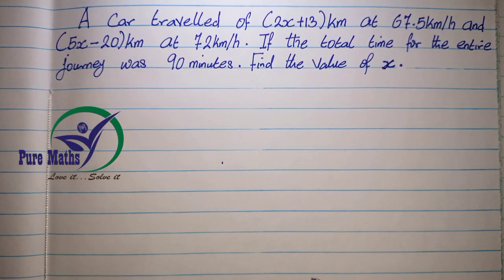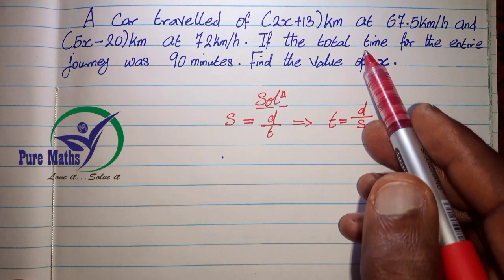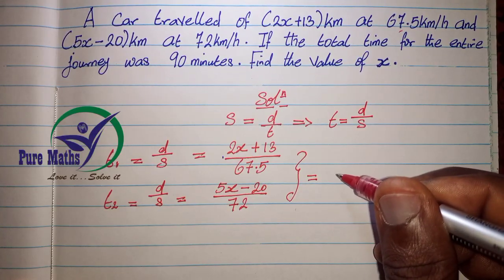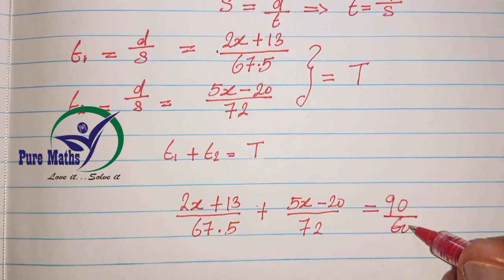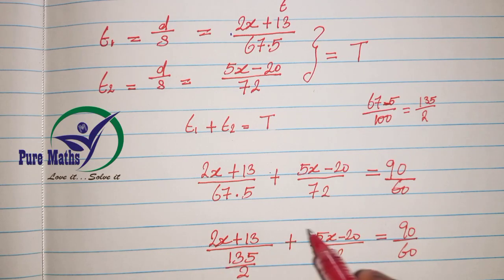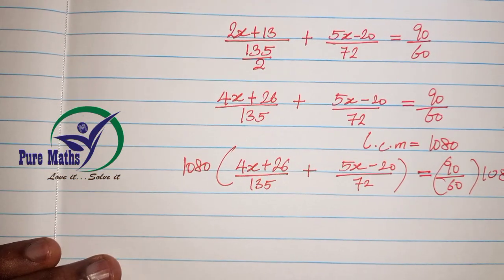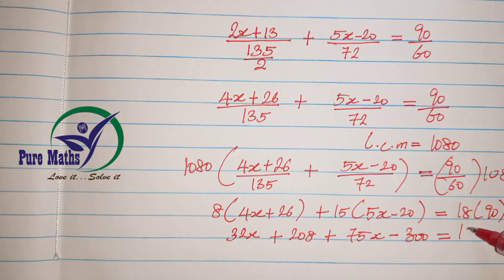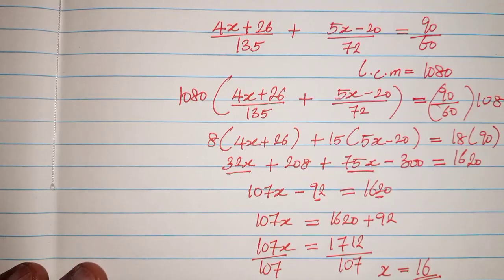WAEC 2024 || Past Question